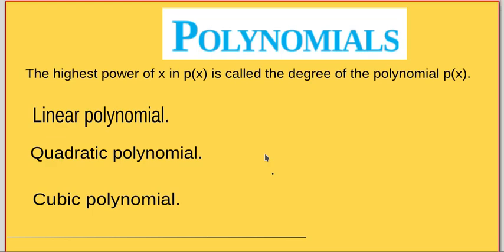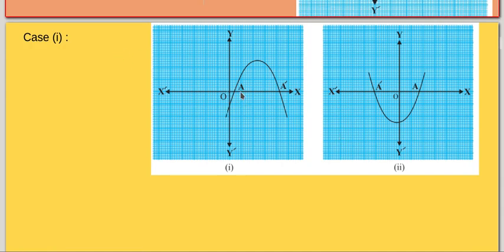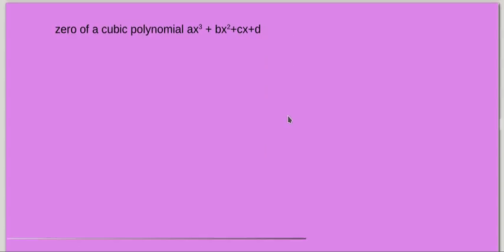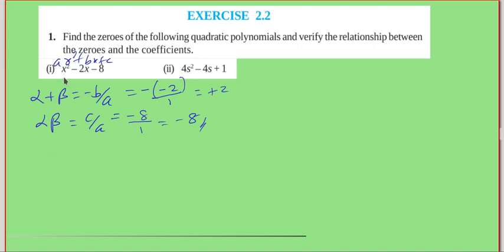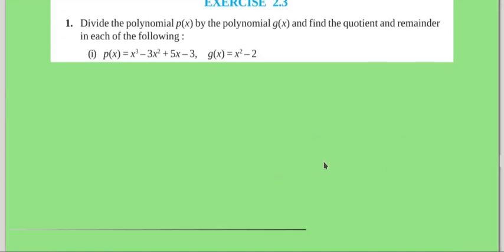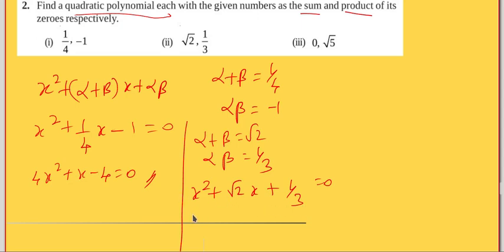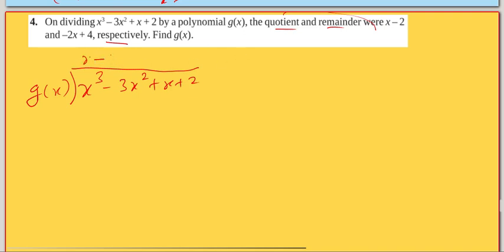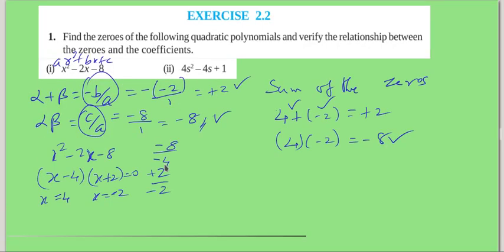polynomials class 10